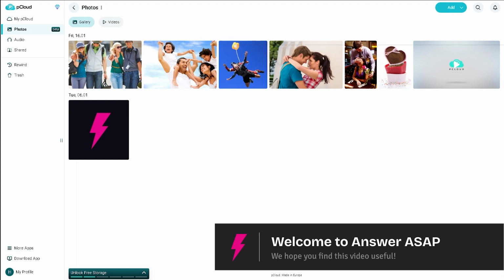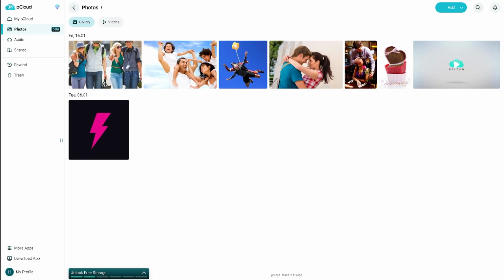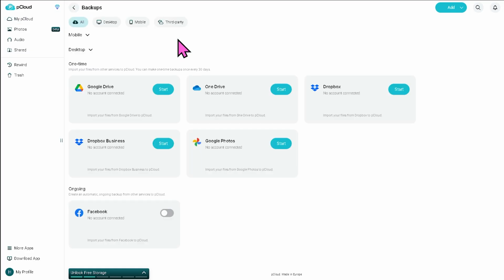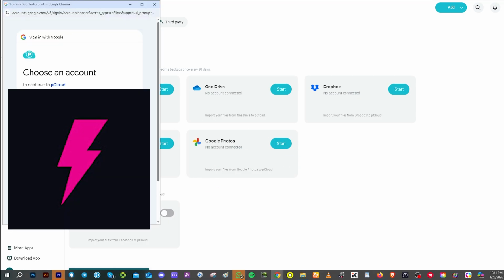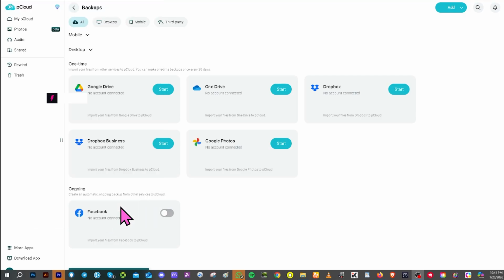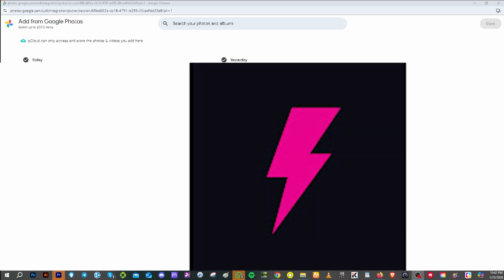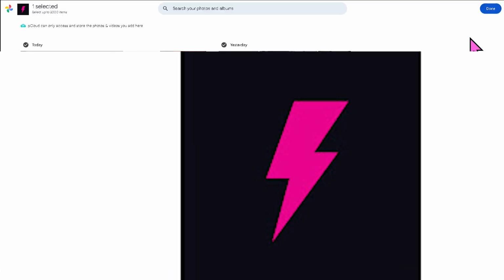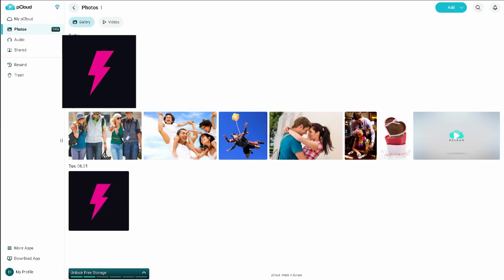How to MOVE Google Photos to pCloud (Step by Step) 2026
Learn how to transfer your Google Photos to pCloud effortlessly. This video will guide you through the process of moving your photos and videos to secure them further or to manage your storage better. Please consider liking the video and letting us know if you have any comments, ideas or questions, we really appreciate any feedback! We have plenty of other tutorials on our channel so come and see if we can help you with anything else :)